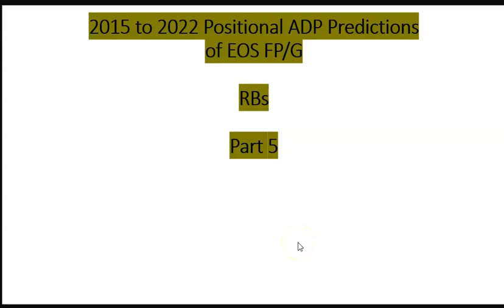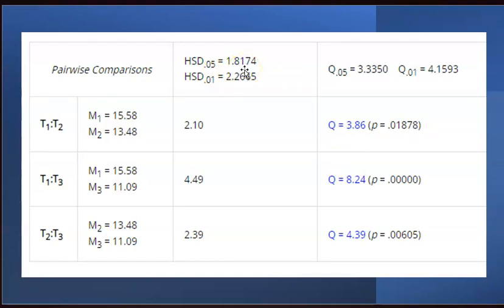Part 5 ADP Predictions for RB1s using 2015-22 Metrics 2023.